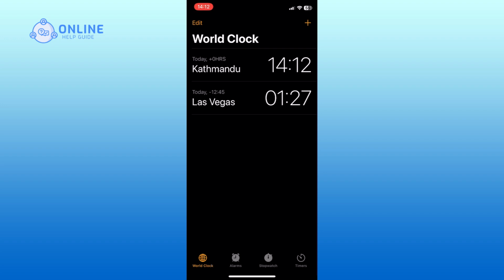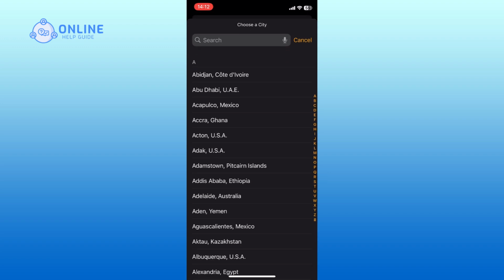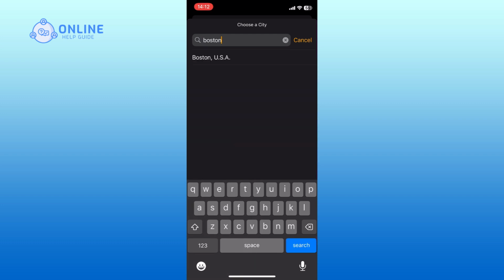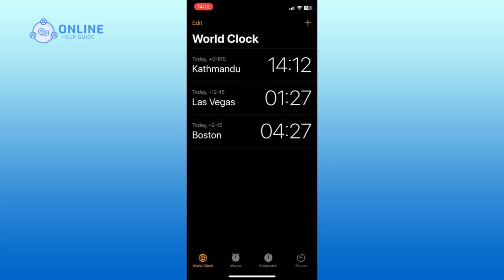How To See The World Clock On iPhone? 2024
Need to keep track of time across different time zones? Let's explore how to use the World Clock feature on your iPhone! In this video, I’ll show you how to view the World Clock on your iPhone. So, let's get started.

First, open the Clock app. Tap on the "World Clock" option from the bottom left corner of your screen. To add a city, tap on the "+" button at the top right corner. Search for the city you want to add. When you find the correct city, tap on it to add it to your World Clock list.

And this is how you can see the world clock on iPhone.